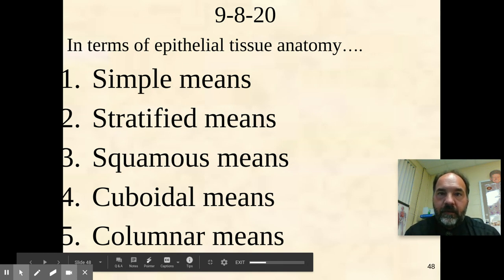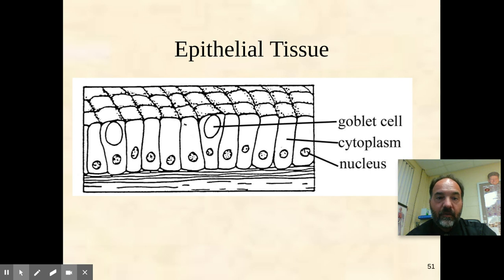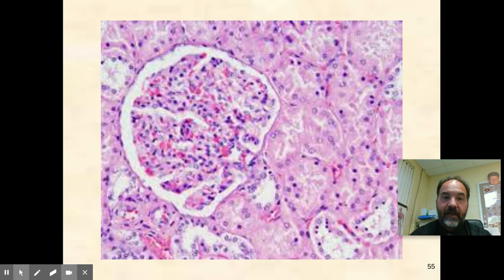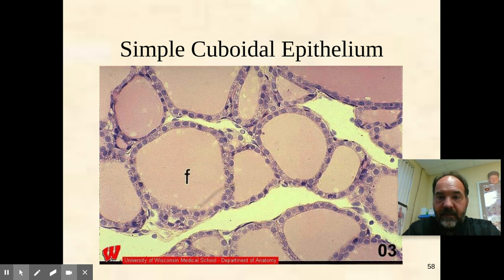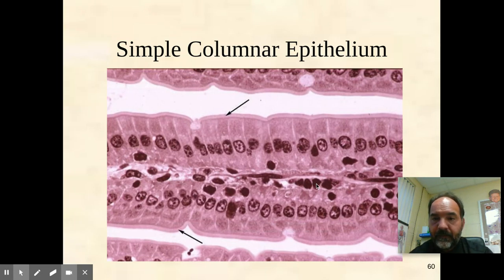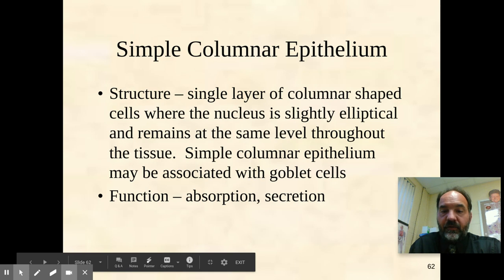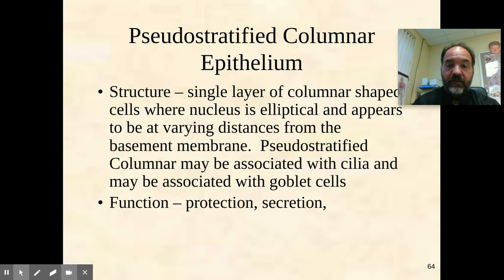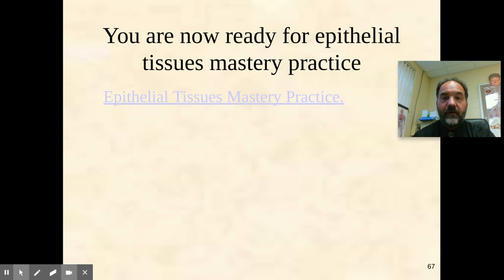Epithelial Tissues Lecture Sep 8, 2020 7 39 AM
This is an overview of the histological features of some epithelial tissues